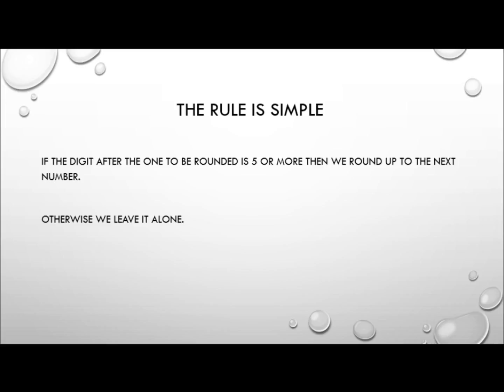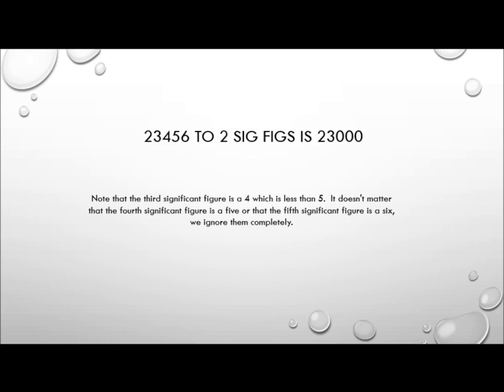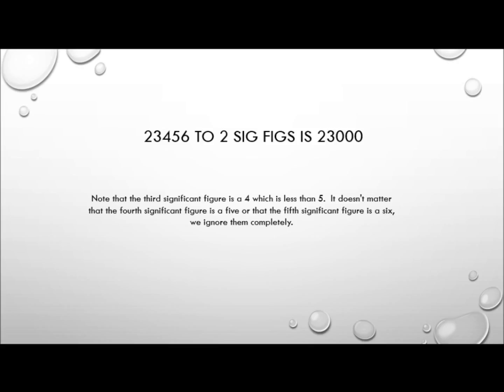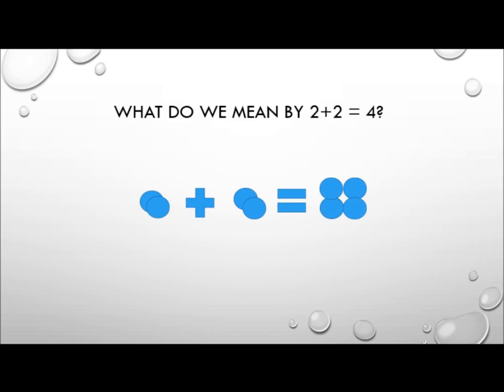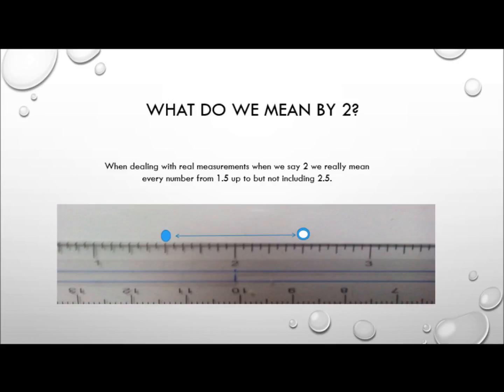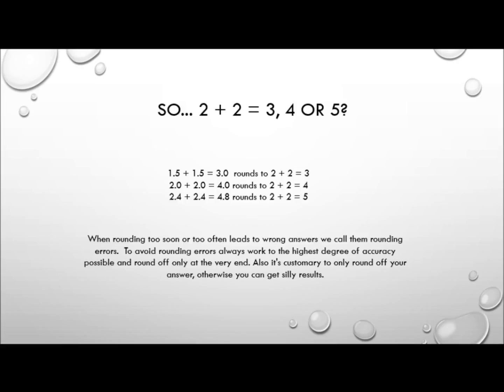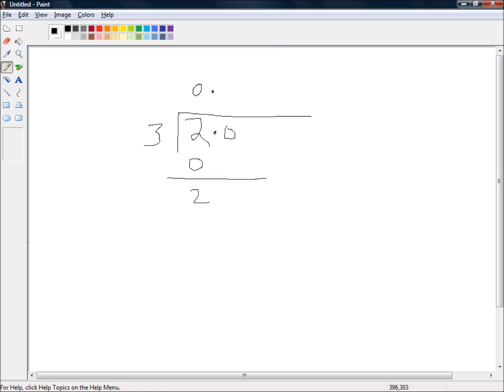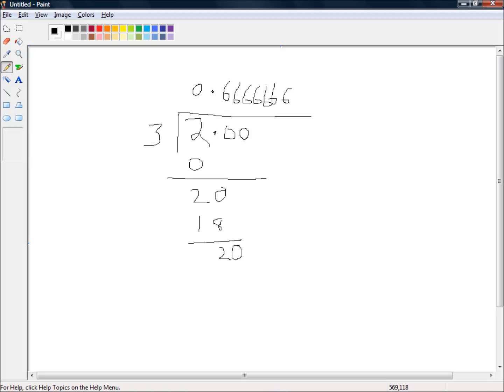Can 2 + 2 = 3?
In this video I talk about how to round numbers and start to introduce the concept of upper and lower bounds which will be discussed in more detail in another video.